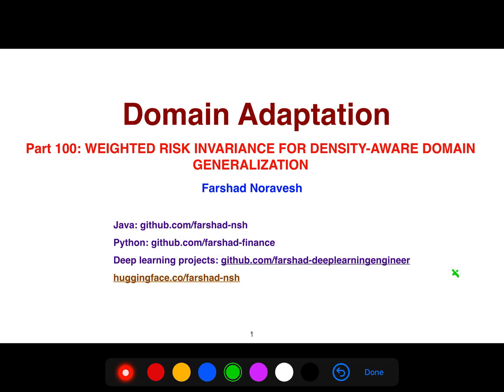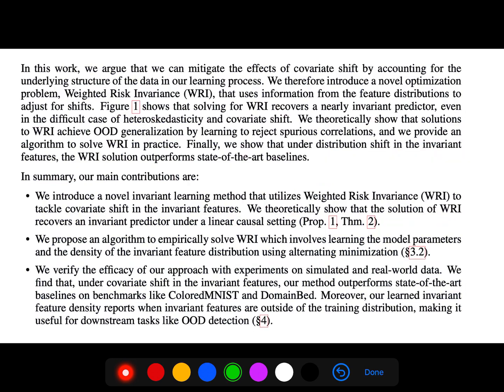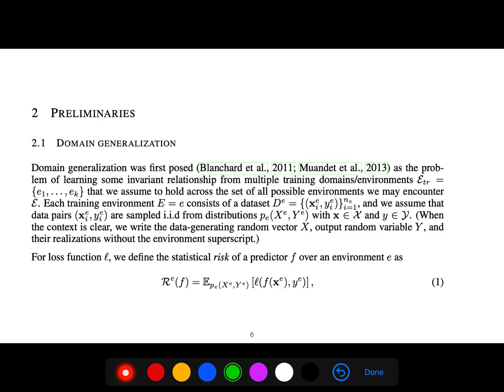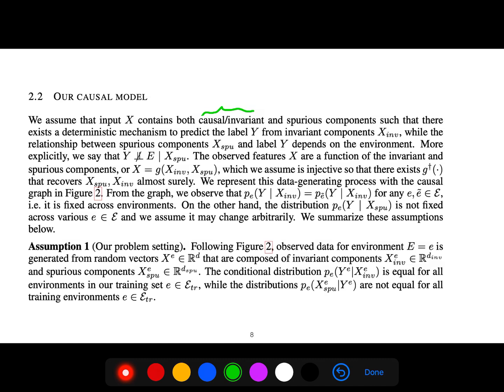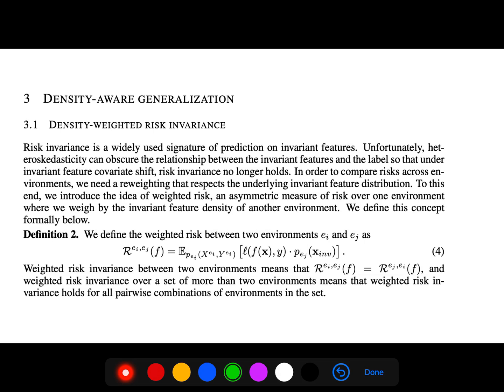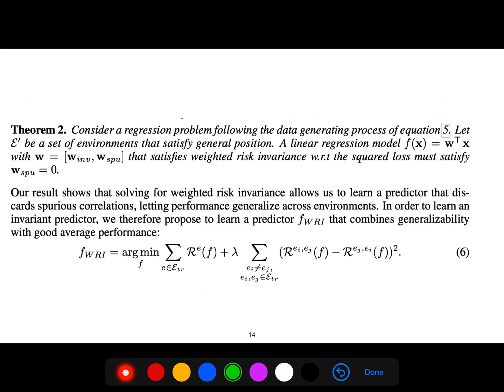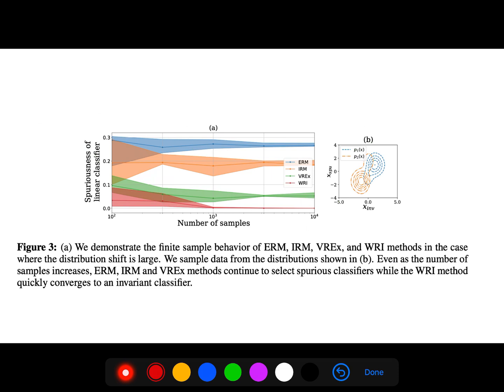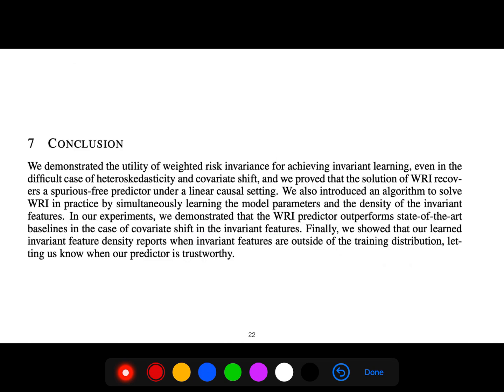Part 100: weighted risk invariance for density aware domain generalisation